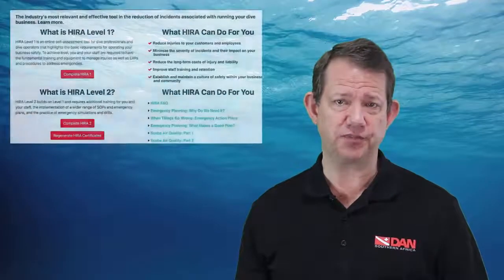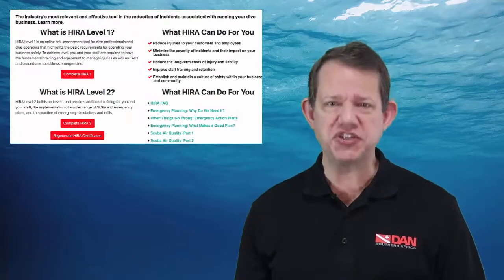How DAN Helps To Build Safe Communities?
As the leader in dive safety DAN’s mission is to not only respond to dive injuries, but to work closely with dive business owners, operators and professionals to minimise or prevent injuries before they occur. To further improve the safety of the diving community DAN has developed a multi-faceted approach, fostering a pervasive culture of safety throughout global diving communities. To promote this DAN launched the Hazard Identification & Risk Assessment program. Let’s get started and find out more!

Welcome to the “GET TO KNOW” DAN video series, my name is Dr Frans Cronje! If you want to learn more about Divers Alert Network and dive safety-related stuff start now by subscribing to the DAN Southern Africa YouTube channel or visit the DAN Blog to get the latest news so that you don’t miss anything.

DO YOU HAVE THE DAN MOBILE APP?

Readily available at their fingertips or on the go whenever they need to learn more about dive safety tips and so much more.